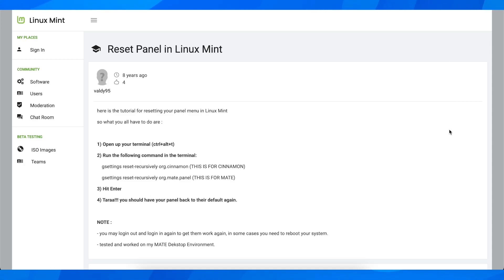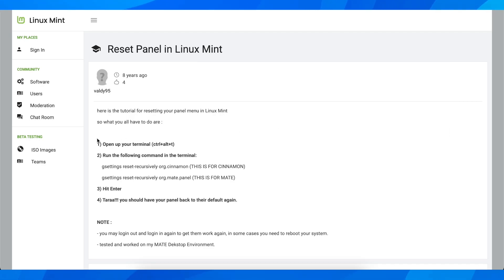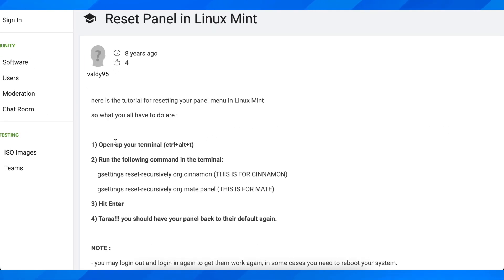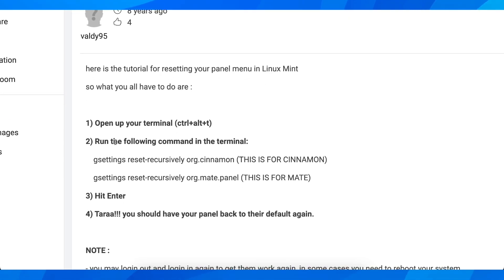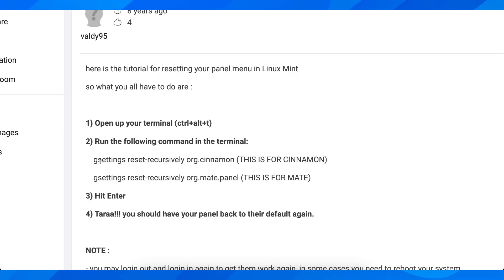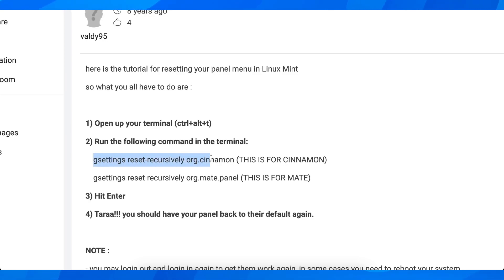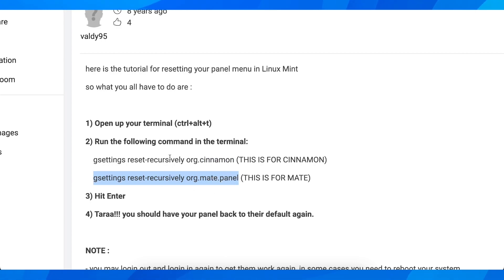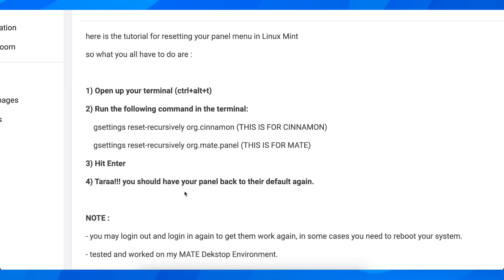How To Factory Reset Linux Mint (Full Guide)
How To Factory Reset Linux Mint

If you are looking for a video about how to factory reset linux mint, here it is! In this video I will show you how to factory reset linux mint. Be sure to watch the video to the very end because you will learn how to factory reset linux mint. That's easy and simple to do from your phone or computer.

🔄🖥️ Explore our comprehensive guide on "How to Factory Reset Linux Mint" and restore your system to its original state with ease! Whether you're troubleshooting issues, preparing to sell your device, or simply seeking a fresh start, this step-by-step tutorial equips you with the skills to perform a factory reset on your Linux Mint system effortlessly. 🛠️💻

In this video, uncover:
✅ Simple steps for initiating a factory reset process in Linux Mint
✅ Insights into the benefits and considerations of resetting your system to factory defaults
✅ Pro tips on backing up important data and preparing your system for the reset
✅ Time-saving strategies to ensure a smooth factory reset process and optimize system performance

Let's empower you to refresh your system and start anew with confidence! 🔄🖥️